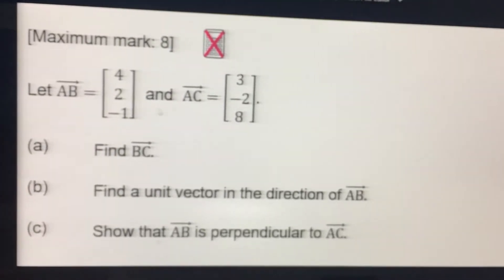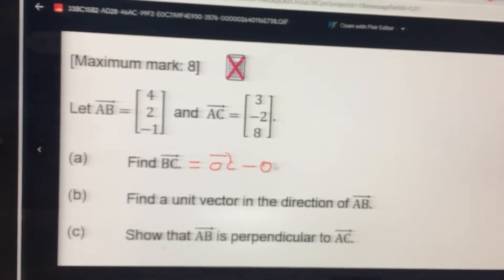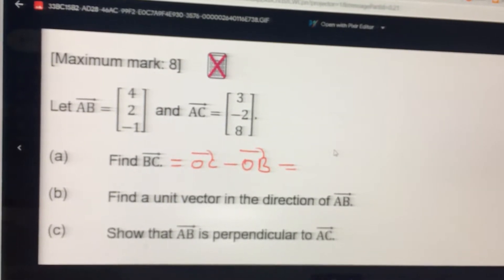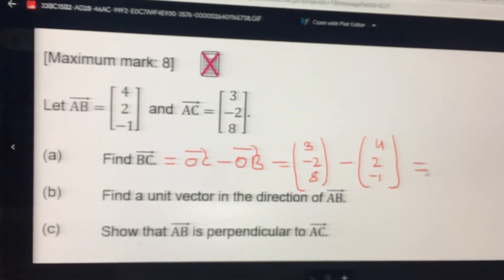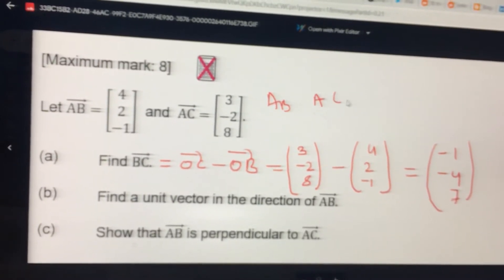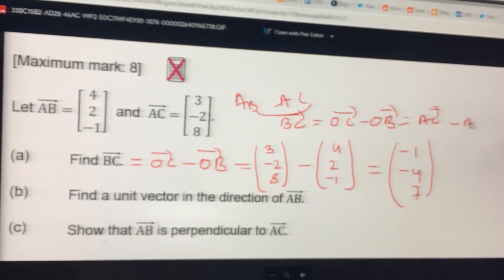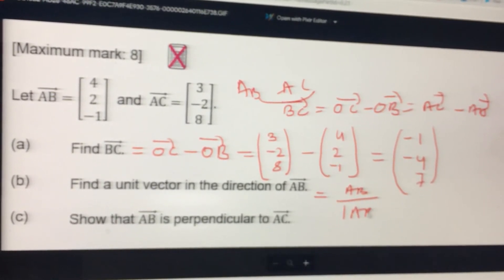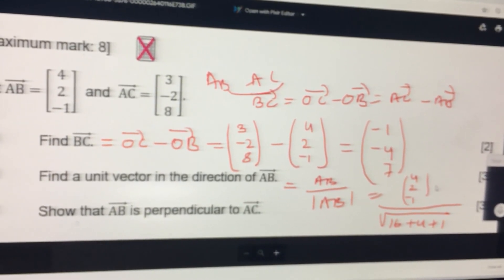Ib Sl maths tutor in Delhi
Best online ib mathematics tutor. My Skype address: ykreddy22